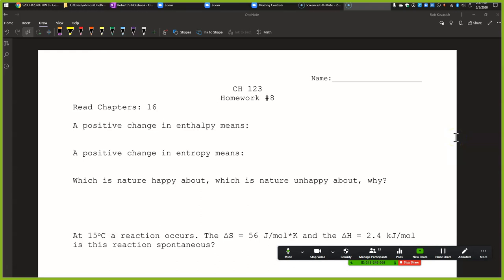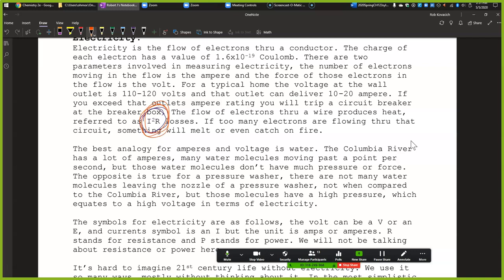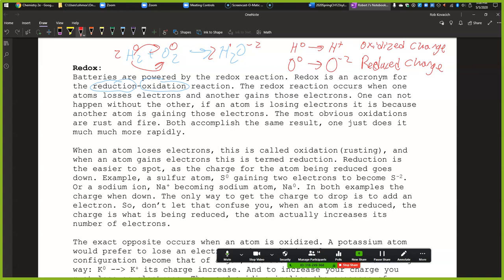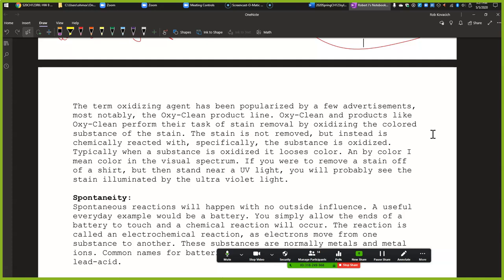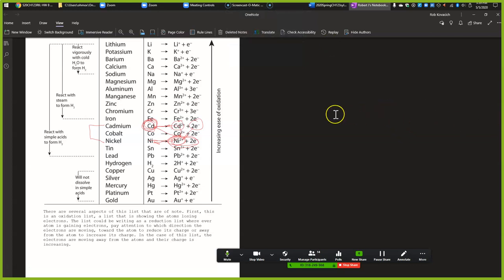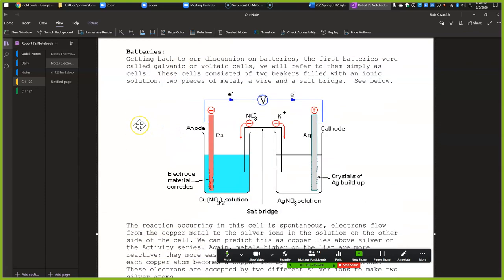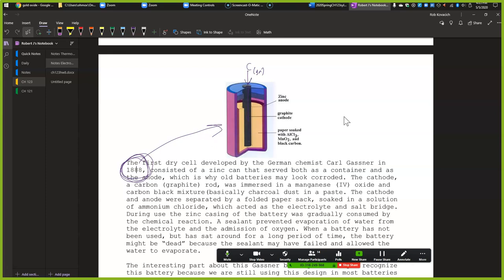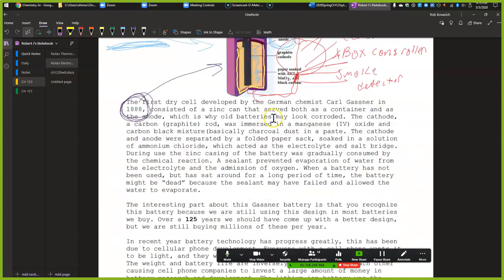CH 123 Zoom Lecture 5 5 20